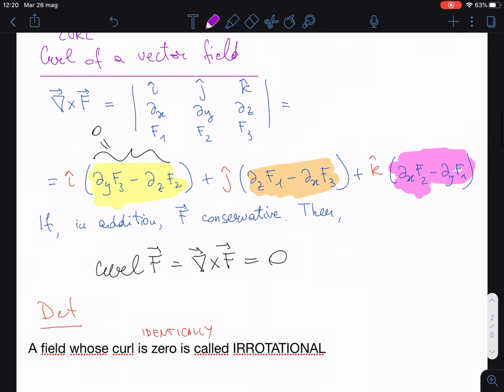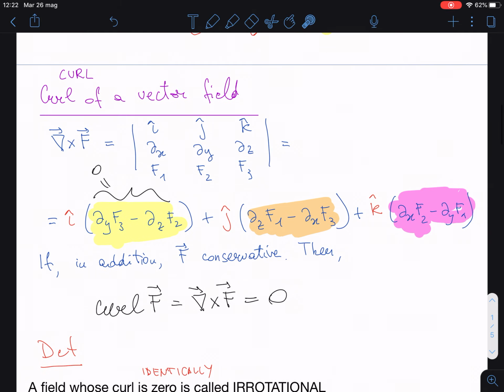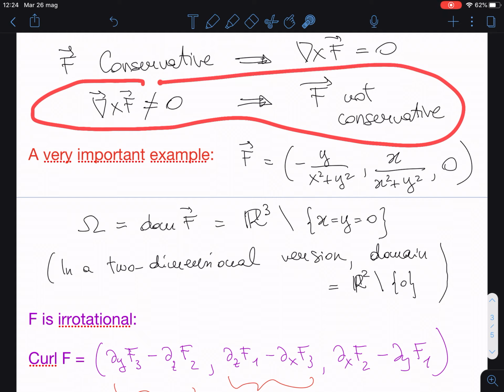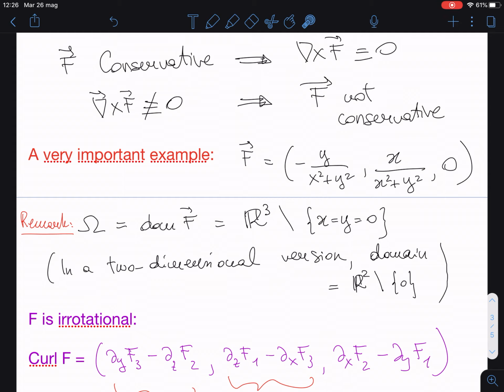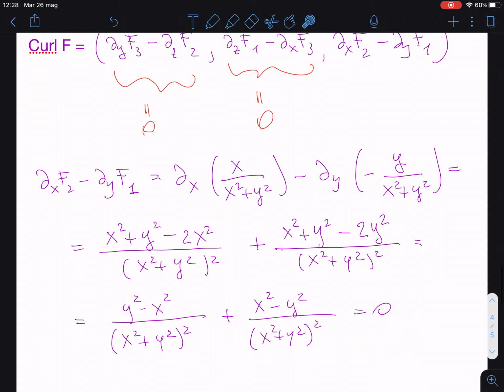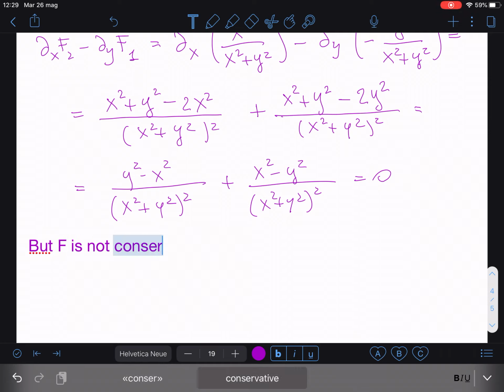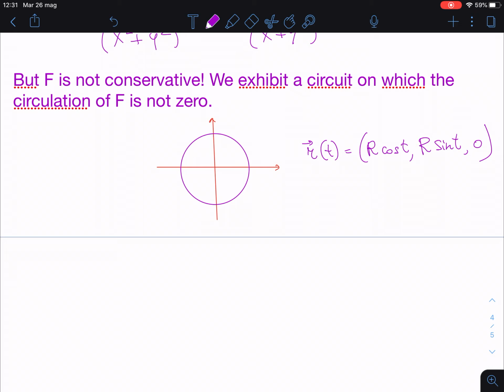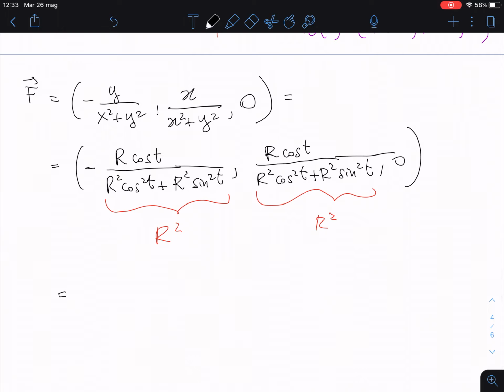Conservative fields 6